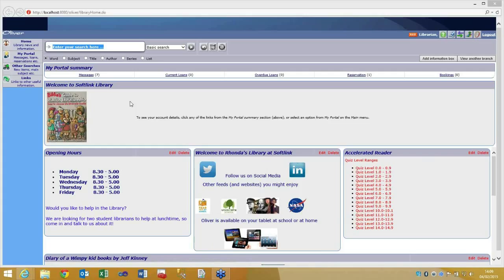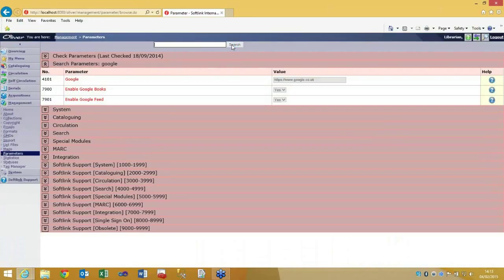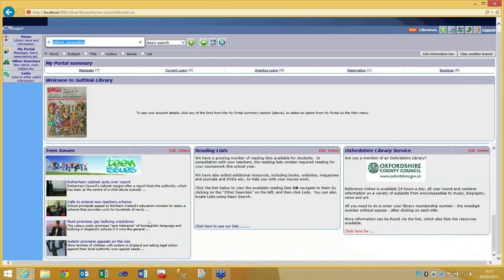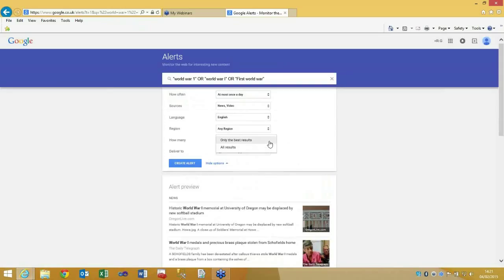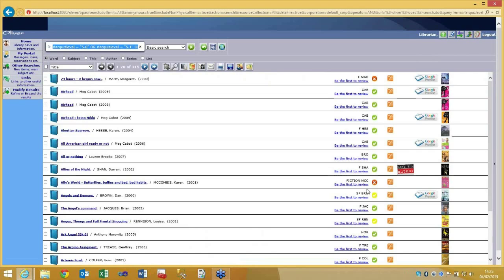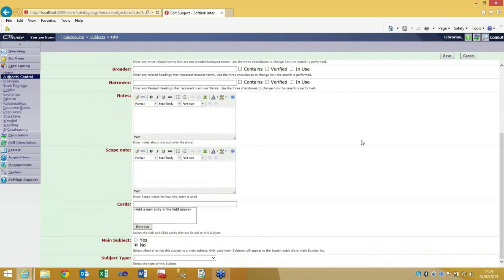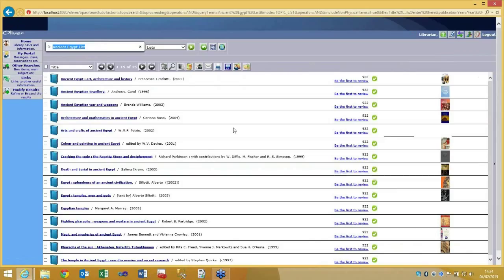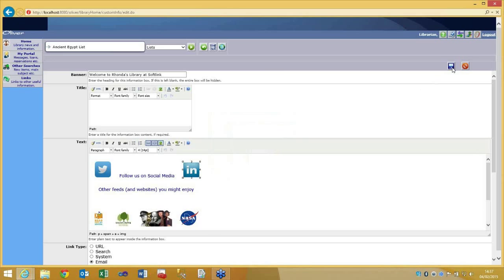Oliver V5 Training Improving Student Engagement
Oliver V5 features that can help engage your students in your school library, from our webinar improving student engagement.